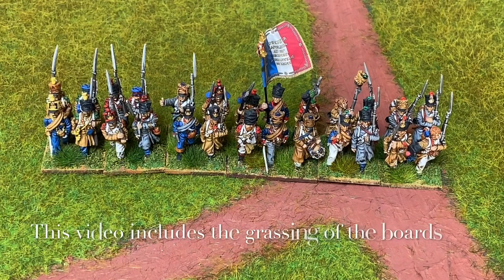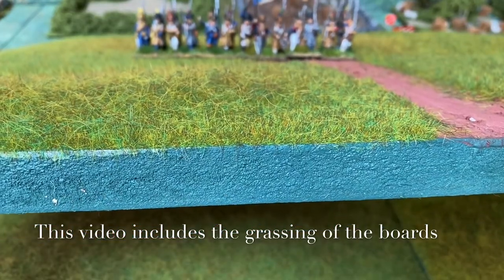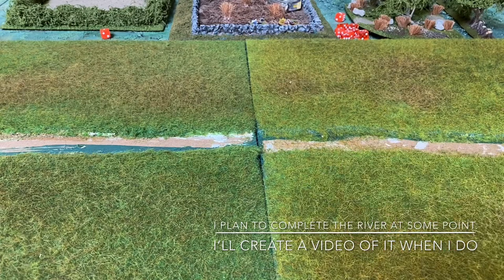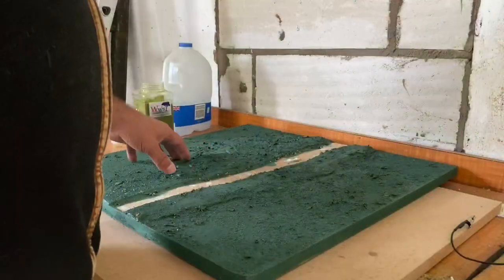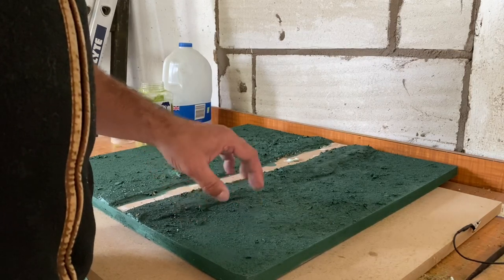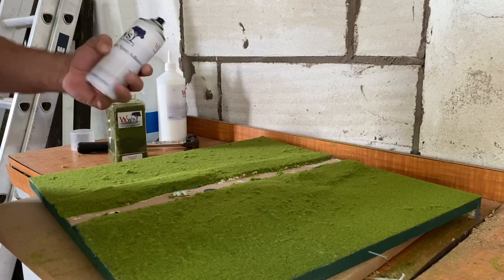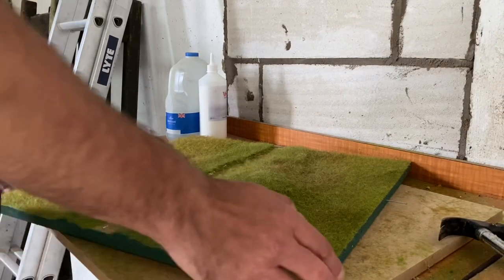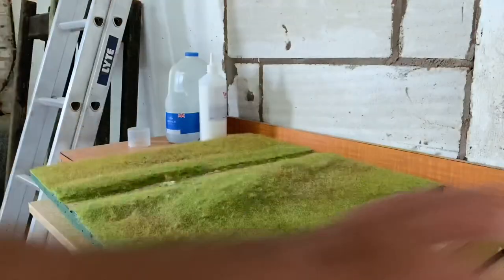Static grass Wargames board review and application (WWS products). Used for WW2 & Napoleonic :)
I will be using these static grass wargames boards for my 28mm World War Two and Napoleonic figures. Included in the video is an overview of what the static grass looks like when stuck down and a short video of the application of the static grass. Hope it is of interest :)